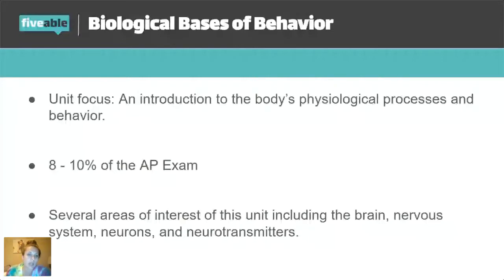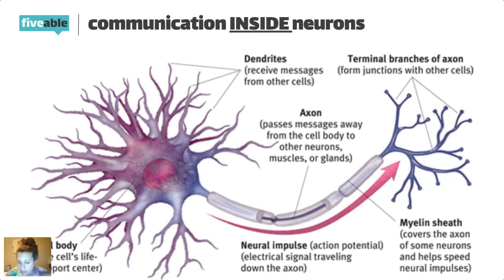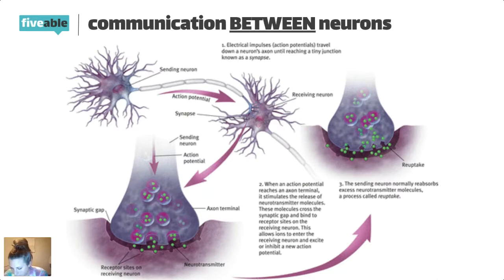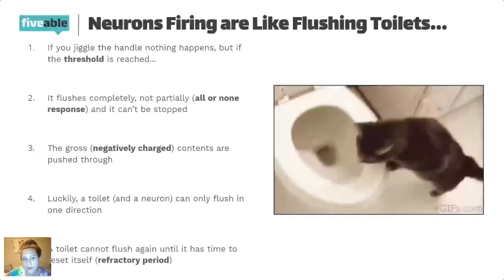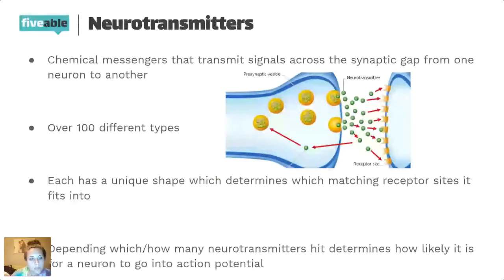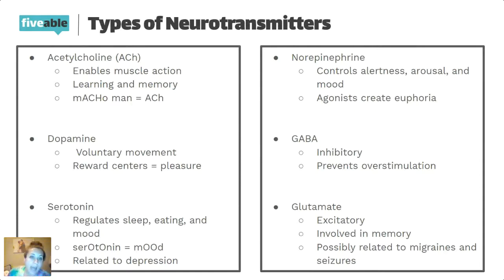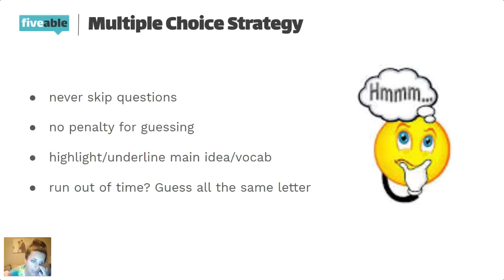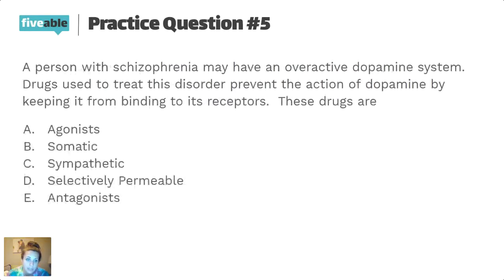AP Psychology - Neurons & Neurotransmitters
Learn how neurons and neurotransmitters work in AP Psychology Unit 2. This review covers neural communication, action potentials, synaptic transmission, and key neurotransmitters like dopamine, serotonin, and GABA for your AP Psych exam.

You'll explore neuron anatomy, how electrical signals travel through the nervous system, and how chemical messengers affect behavior. Great for understanding the biological bases of behavior and strengthening your Unit 2 knowledge.

⏱️ TIMESTAMPS:
0:00 Introduction to Bi-Unit
0:31 Neuron Communication Basics
1:02 Neuron Diagram Overview
1:34 Parts of the Neuron
2:35 Dendrites and Message Reception
3:07 Axon and Action Potential
3:38 Myelin Sheath Function
4:39 Neuron Communication Goal
5:11 Action Potential Details
6:14 Depolarization Process
7:46 Repolarization and Firing
8:18 Inter-Neuron Communication
9:19 Synaptic Vesicles and Neurotransmitters
9:50 Synaptic Gap Crossing
10:52 Reuptake and Drugs
11:55 Neuron Firing Analogy
13:27 One-Direction Firing
14:30 Refractory Period
16:01 Neurotransmitter Types
16:31 Electrical vs Chemical Synapses
18:04 Sensory and Motor Neurons
20:11 Neurotransmitter Functions
21:49 Agonists and Antagonists
22:51 Dopamine and Rewards
25:27 Acetylcholine Role
26:28 Dopamine and Addiction
28:01 Serotonin and Mood
29:02 Norepinephrine Effects
29:33 GABA Inhibitory Function
30:04 Glutamate and Excitation
30:35 Neurotransmitter Review
31:05 Multiple Choice Strategies
33:08 Review Question One
34:14 Review Question Two
35:14 Review Question Three
36:17 Review Question Four
37:21 Review Question Five

📚 WHAT YOU'LL LEARN:
• Neuron anatomy (dendrites, axons, myelin sheath)
• Action potentials and neural firing
• Synaptic transmission process
• Major neurotransmitters (dopamine, serotonin, GABA, and more)
• How neurotransmitters influence behavior
• Agonists vs. antagonists
• Multiple choice strategies for exam questions